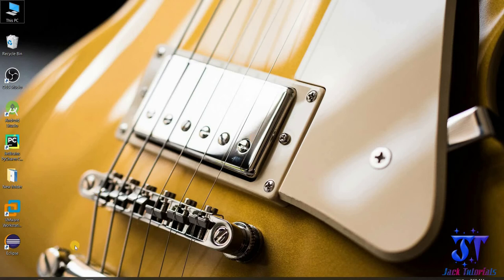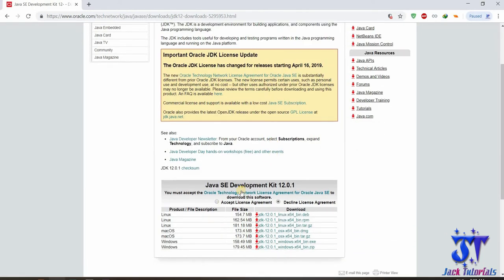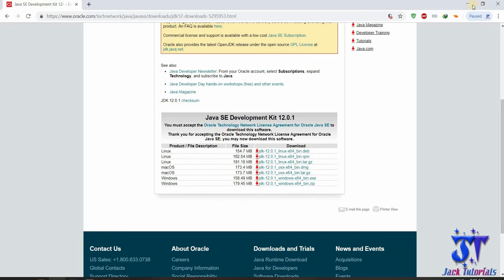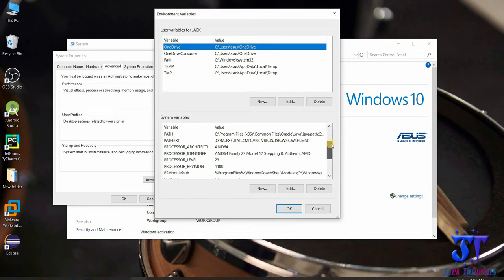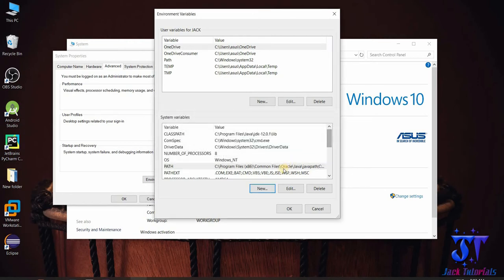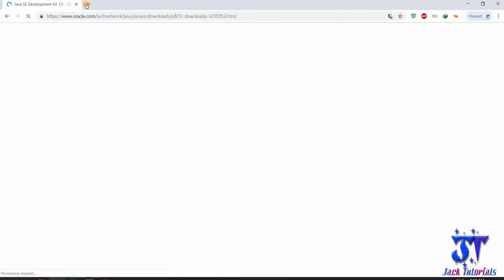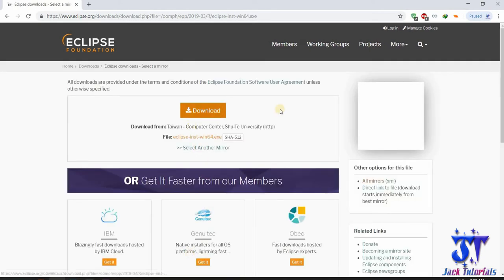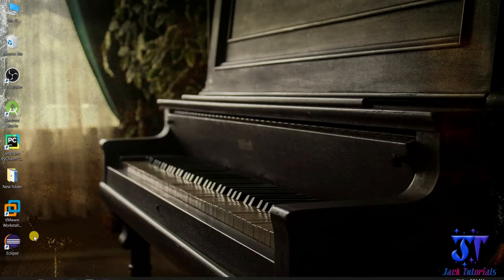Java Programming: Lecture 2- Installation and setting up Eclipse IDE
Java Tutorial For Beginners: Java Programming From Scratch,Java Programming - Step by Step tutorial. This video is a guide to setup java and eclipse ide on your operating system.